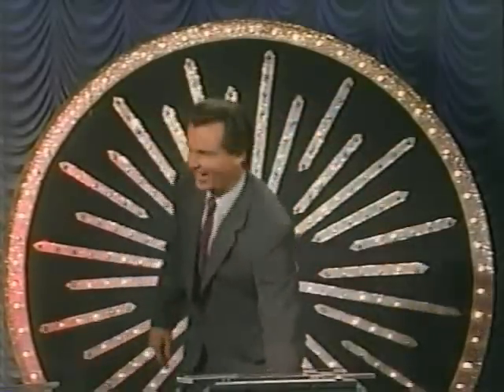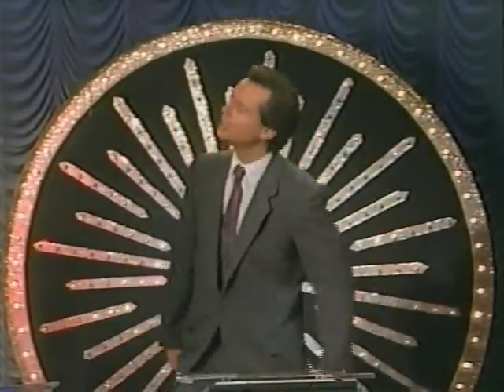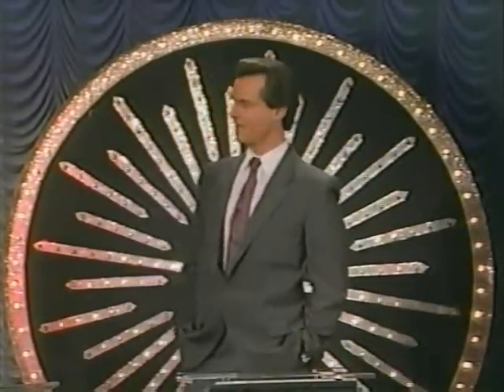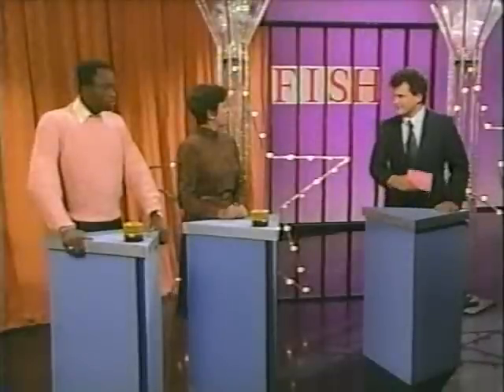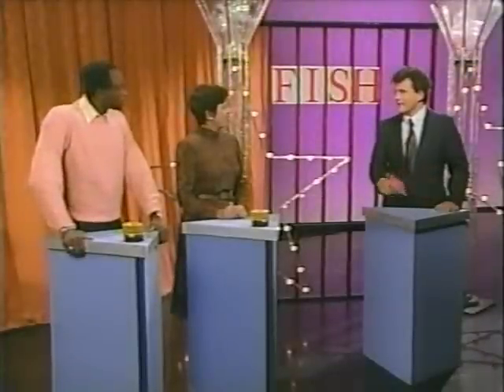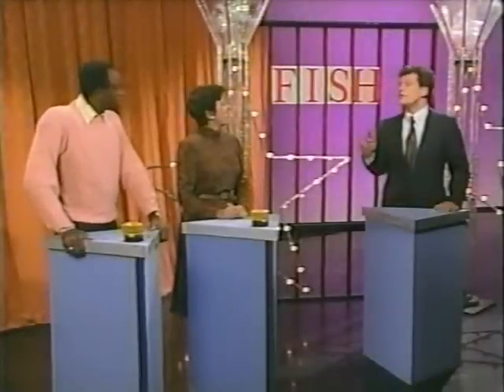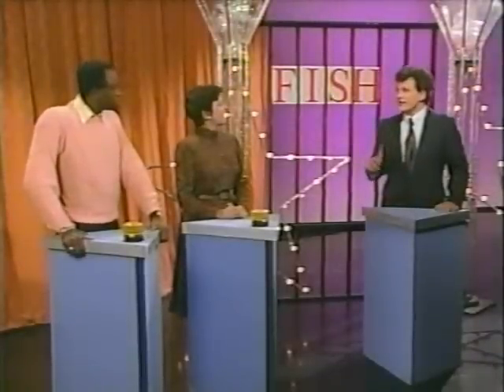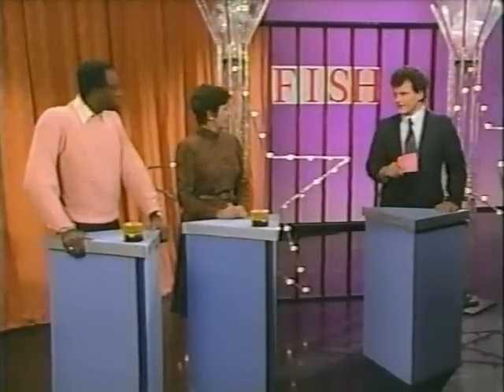GAME SHOW RULES from ON THE TELEVISION Series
A look at first episodes of game shows - sketch from the ON THE TELEVISION Series starring JONATHAN STARK and PETER HASTINGS, with TIM CONWAY JR and GEORGE McGRATH as series hosts.  Written by Hastings. Directed by GARY HALVORSON.